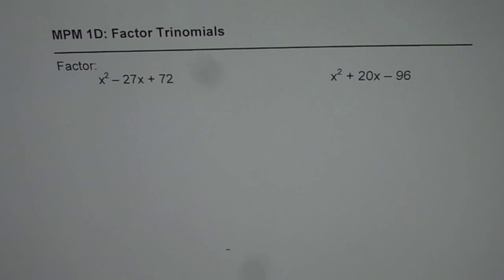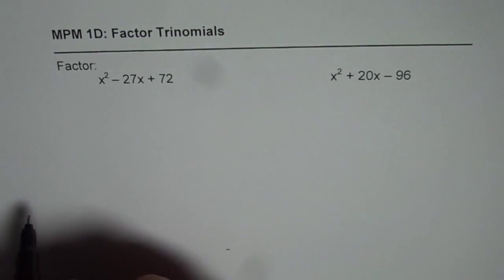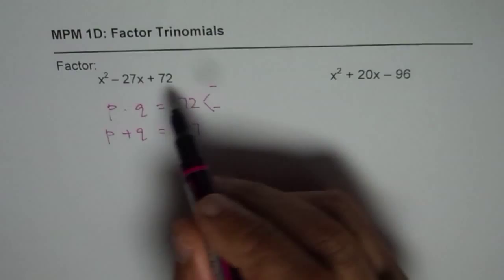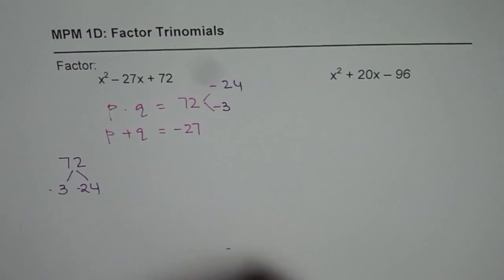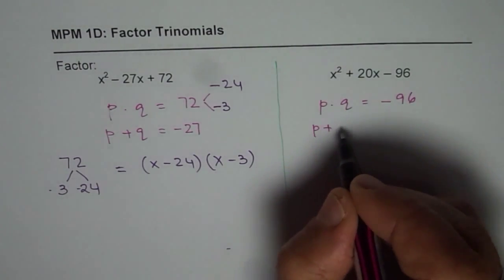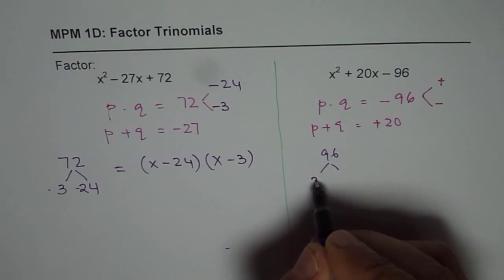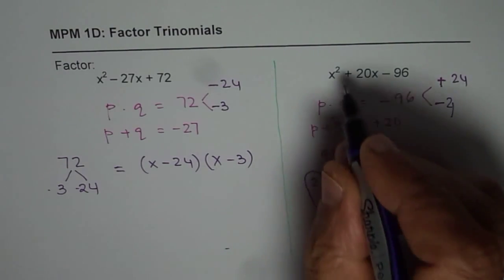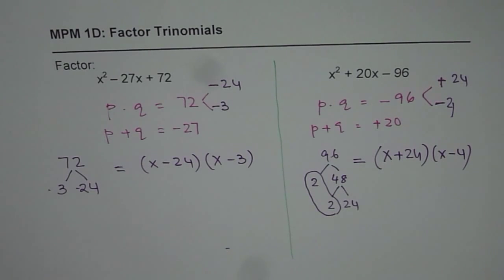Understand Factoring of Trinomials by Sum and Product